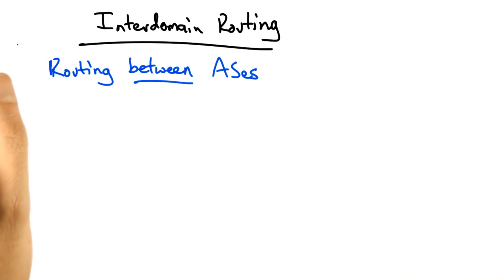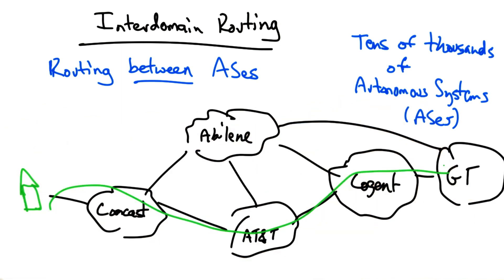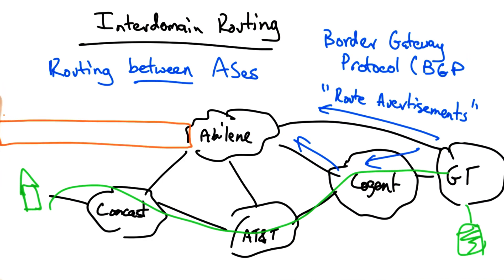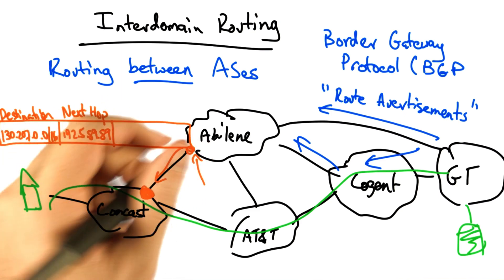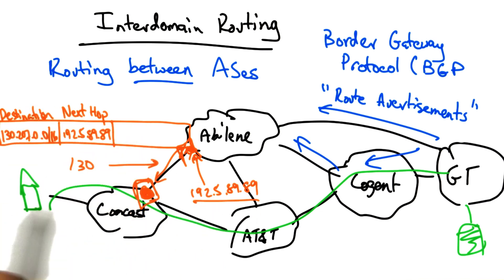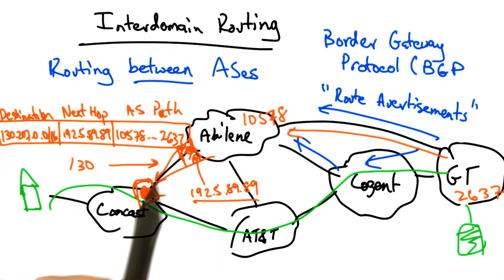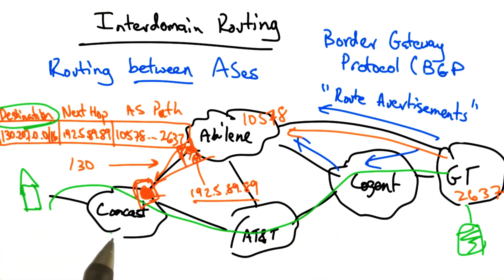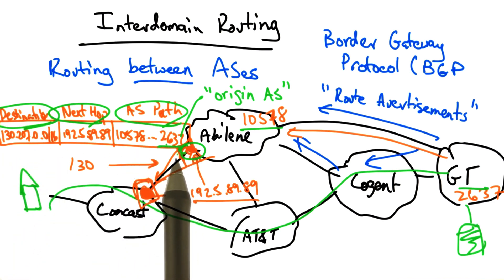Interdomain Routing - Georgia Tech - Network Implementation